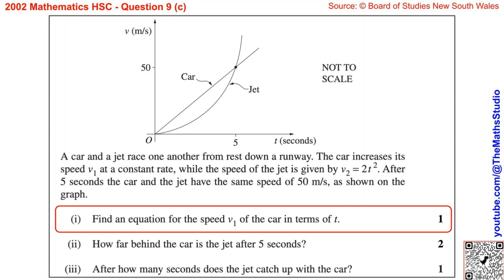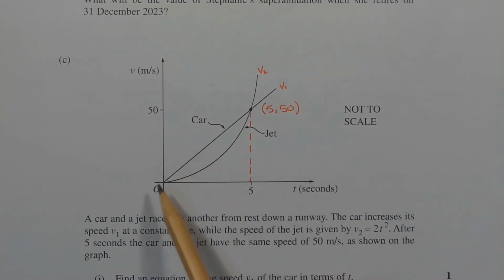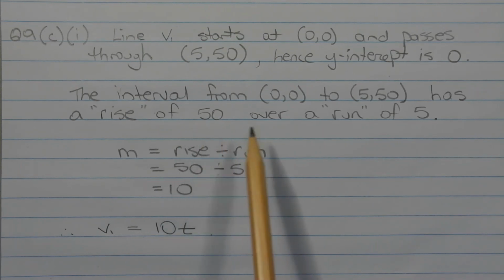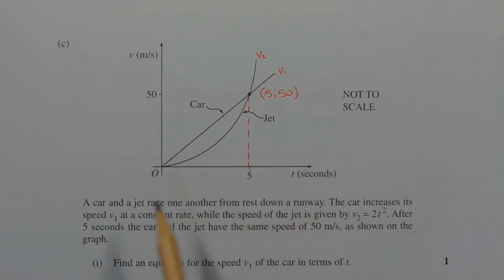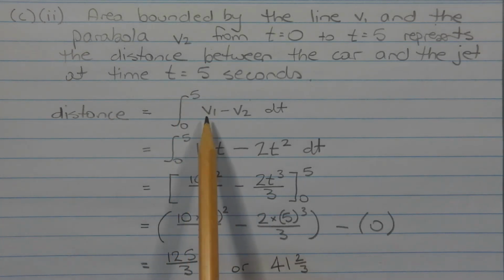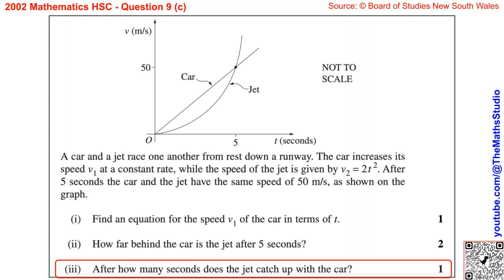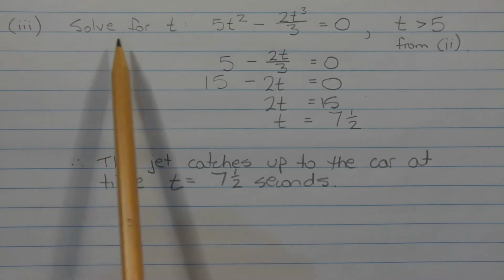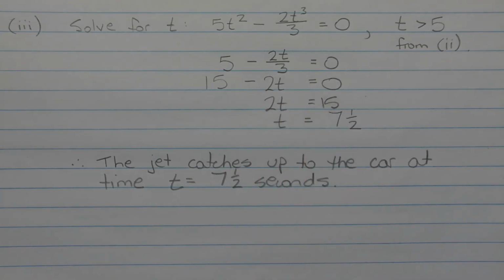2002 Maths 2u HSC Q9c Solve relative motion, distance, velocity problem using integration